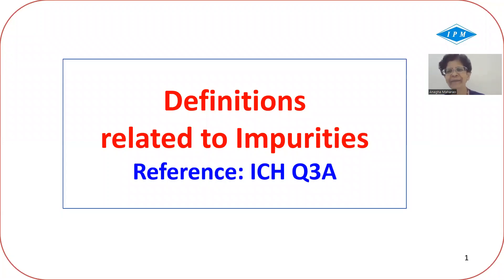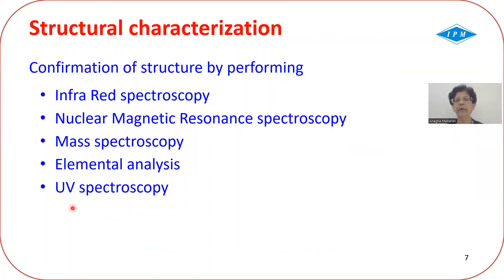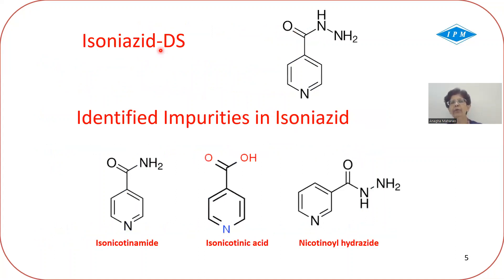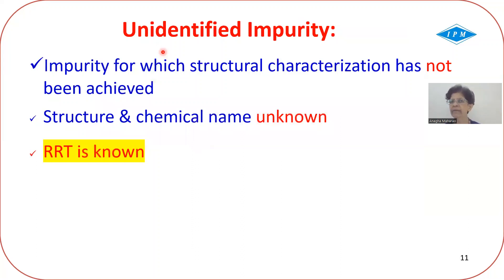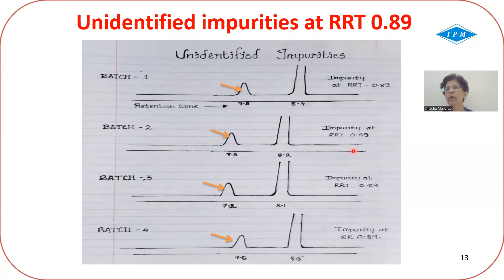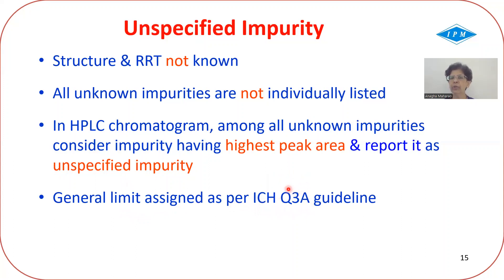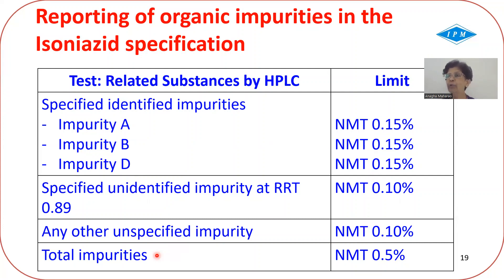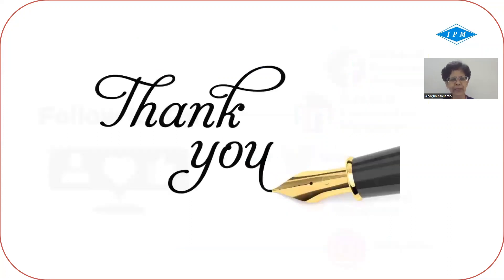Definitions related to Impurities [ICH Q3A] - Institute of Pharmaceutical Management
This video explains definitions of impurity, identified impurity, unidentified impurity,  specified impurity, unspecified impurity & structural characterization.

About IPM: PG Diploma in RA, QA & short courses in Literature search, Nitrosamines, Genotoxicity, eCTD submission, Submissions in countries like US, Europe, India and LATAM.
IPM provides regulatory consultancy of API & Formulations for regulated & emerging markets.